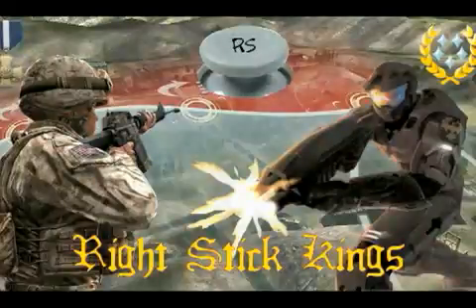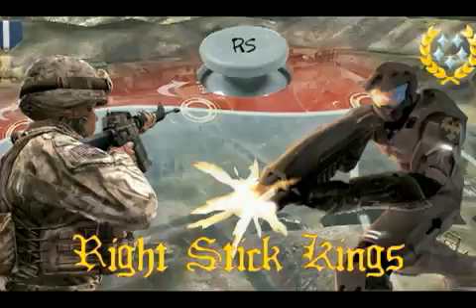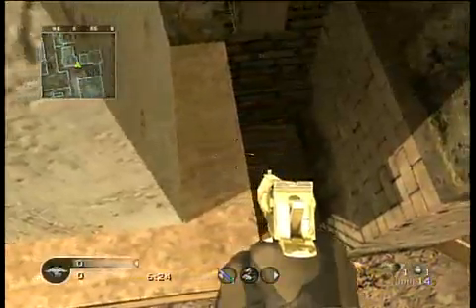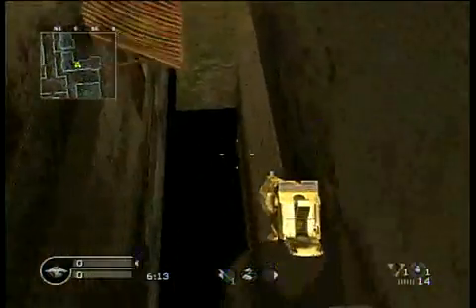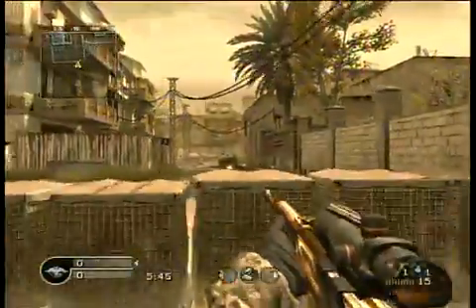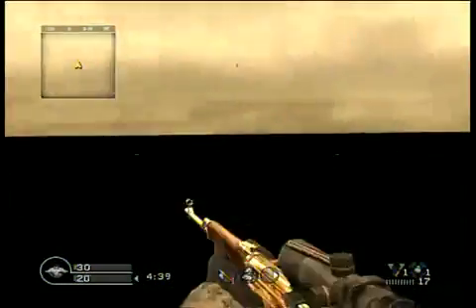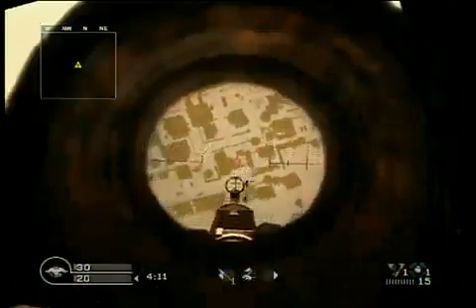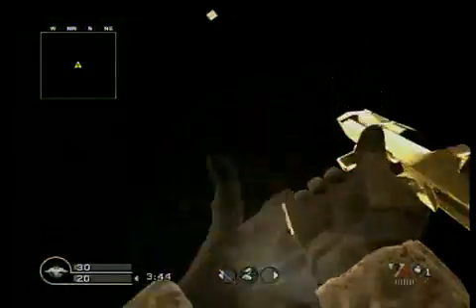Out of and Under Backlot -- CoD4 -- Palettta.MP4